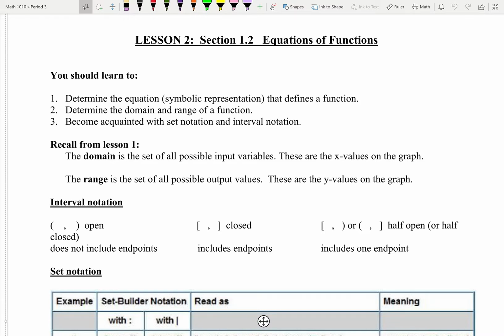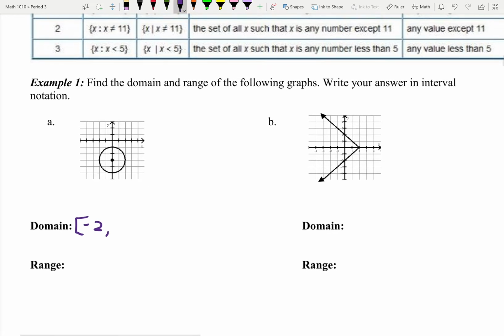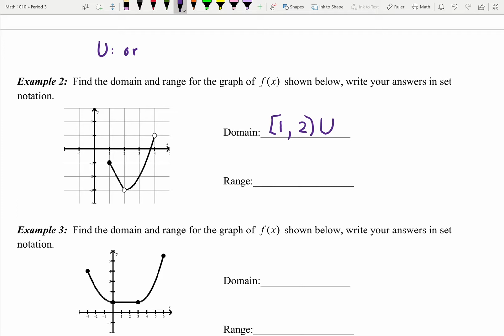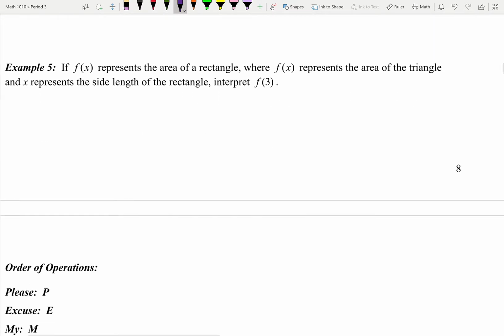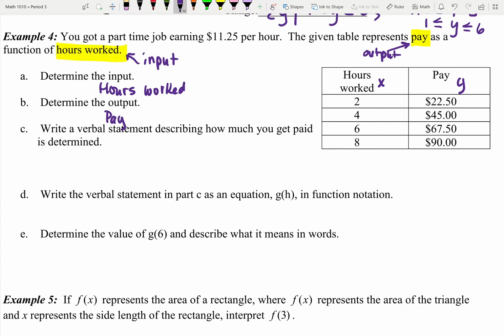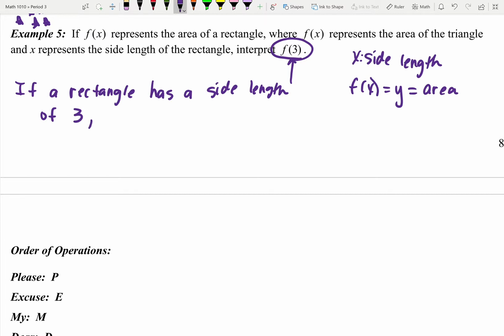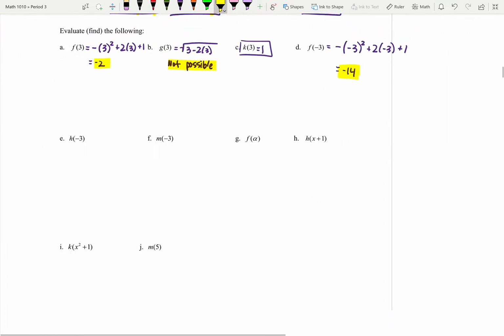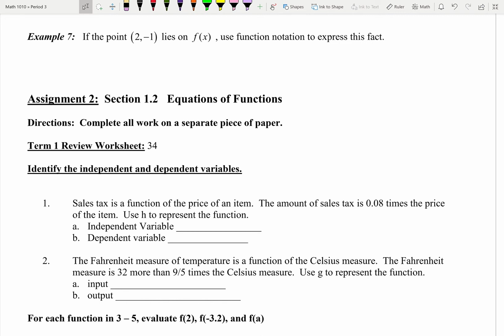Math 1010 Lesson 2 Fall 2019